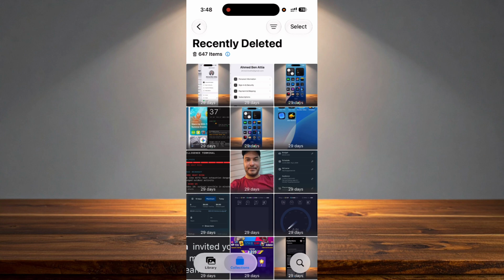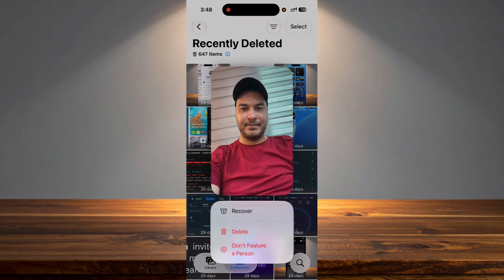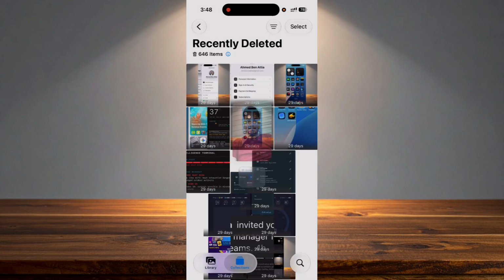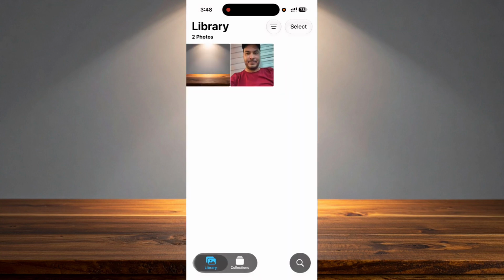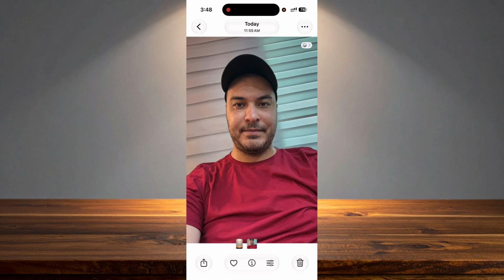How to Recover Deleted Photos on iPhone (2026 Update)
Accidentally deleted your favorite photos or videos and need to get them back on your iPhone? Whether you just moved them to the trash or they've disappeared from your camera roll entirely, iOS gives you multiple ways to restore your lost memories. In today's video, we'll walk you through simple step-by-step methods to recover your deleted photos from the Recently Deleted album, iCloud, and backup files fast.